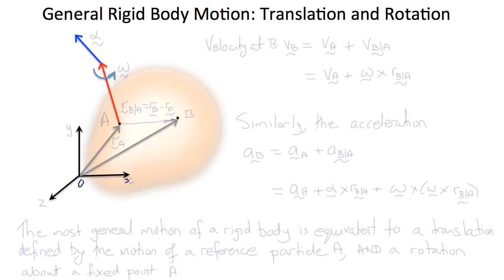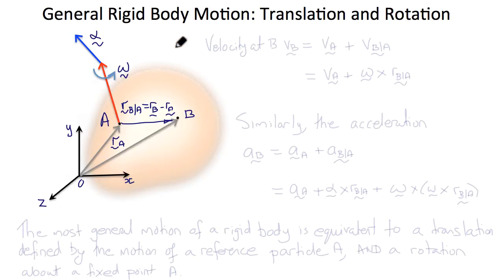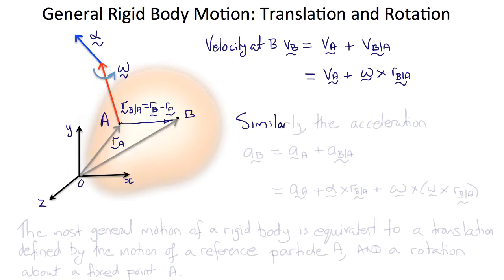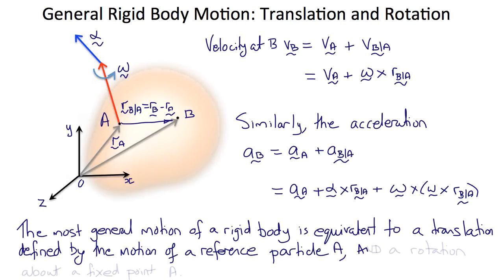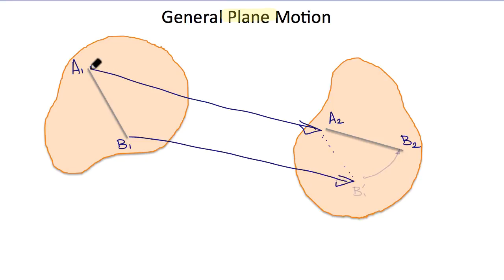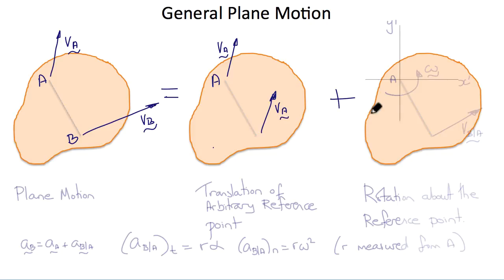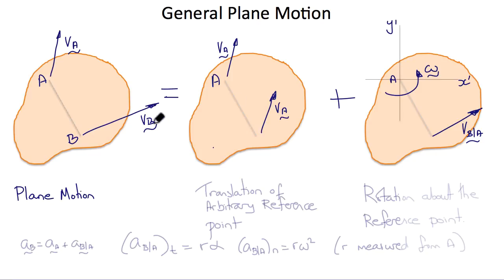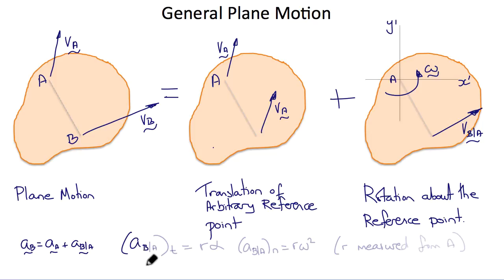BENG 110 General Rigid Body Motions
Kinematics of General Rigid Body Motions